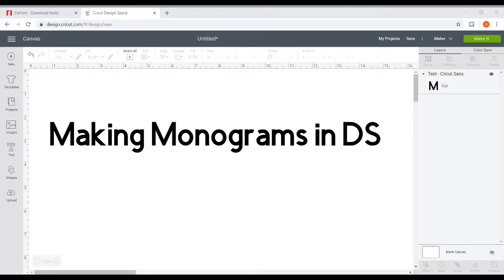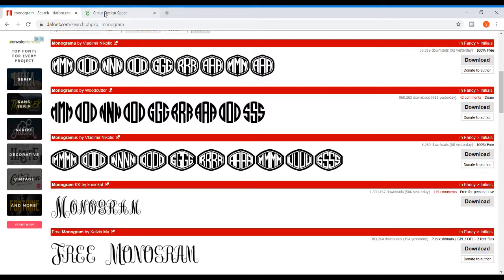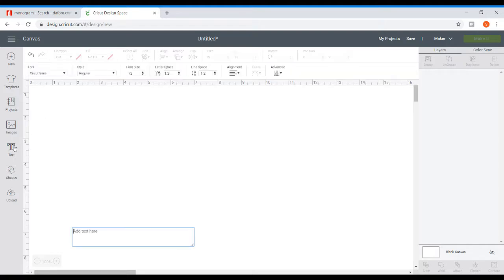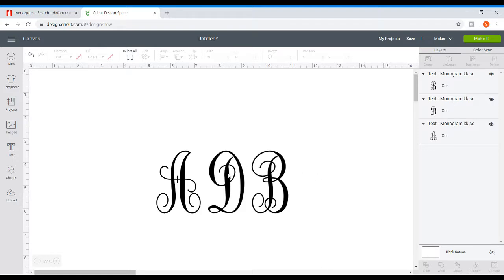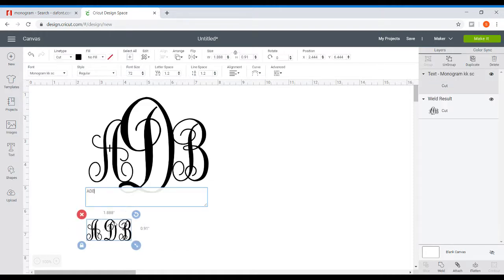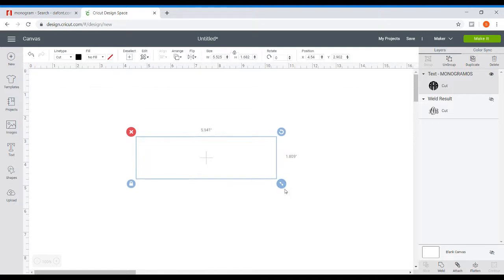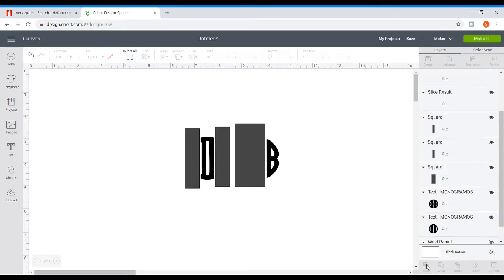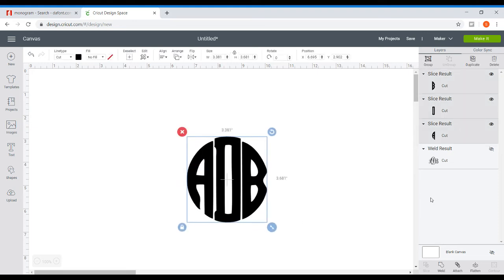Creating a Monogram in Cricut Design Space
Today I will be showing you how to create a circle monogram and a swirly monogram using free fonts from dafont right in Design Space. It is much easier than you may think!